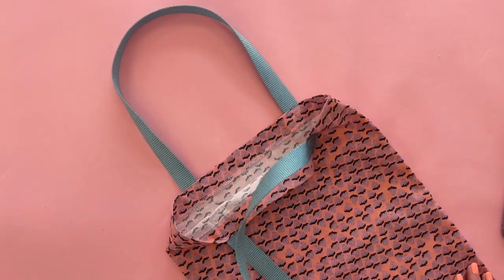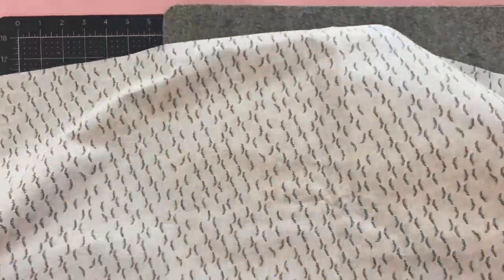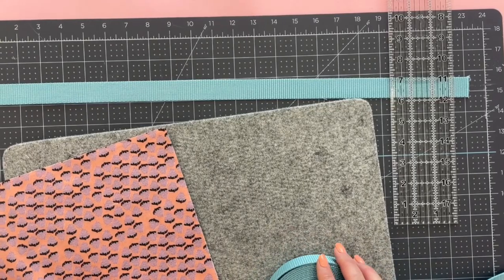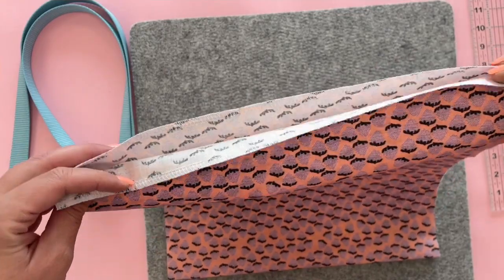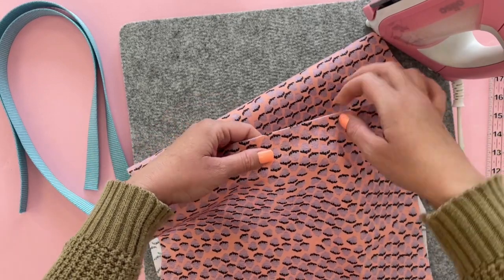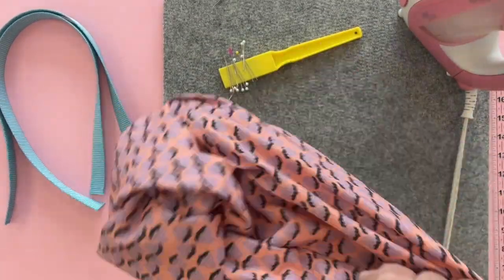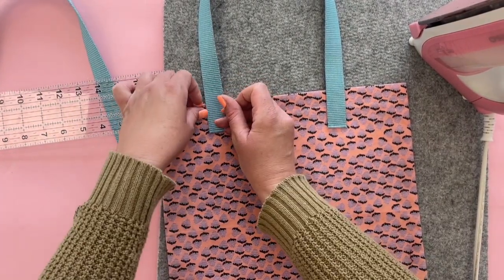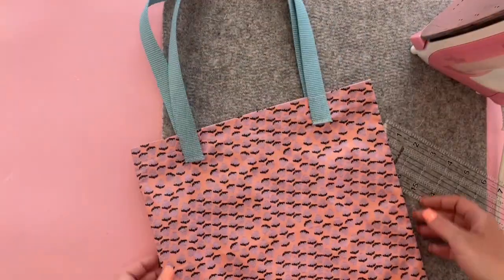Charity sewing - Sew Foster Care Tote Bags - Easy DIY Tote Bag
Sew these quick and simple tote bags! These make awesome book bags or just everyday totes!

Charity Sewing: Fill them up with overnight essentials and donate to your local foster care organization. These bags called "Comfort Bags" or "Go Bags" are designed to help foster children get through their first night in a new placement. Fill with pajamas, a toothbrush, etc.